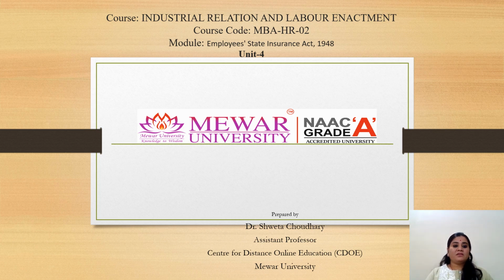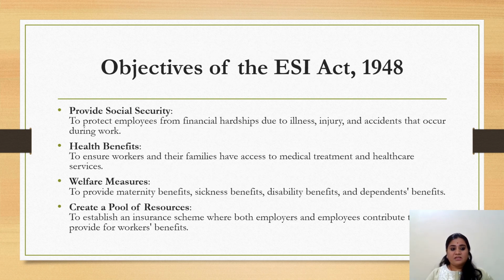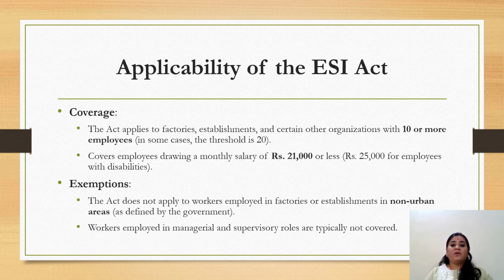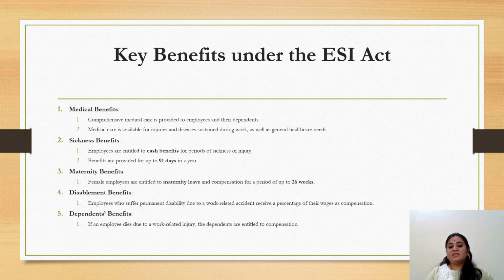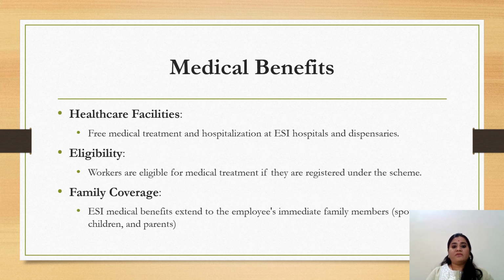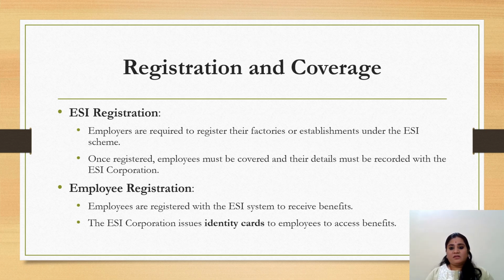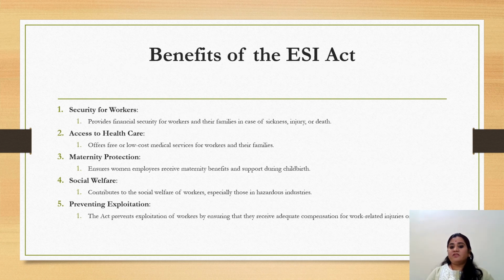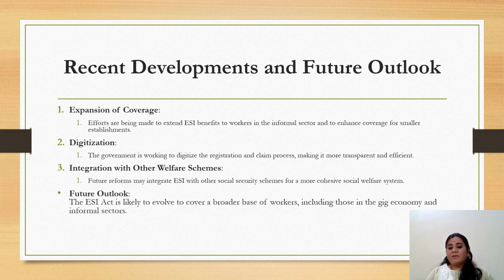Employees' State Insurance Act, 1948